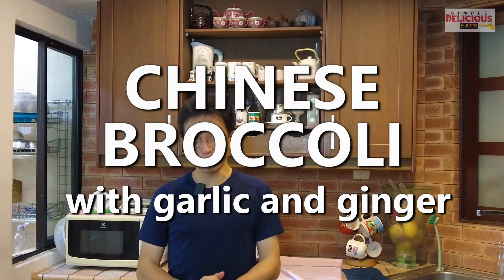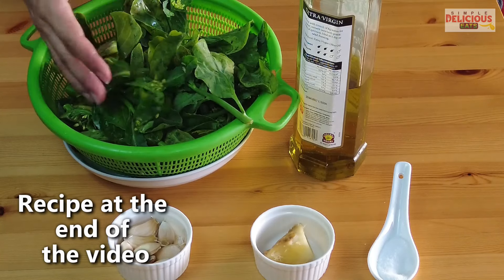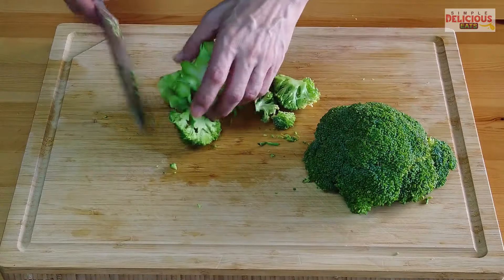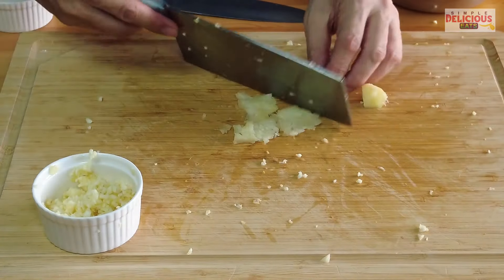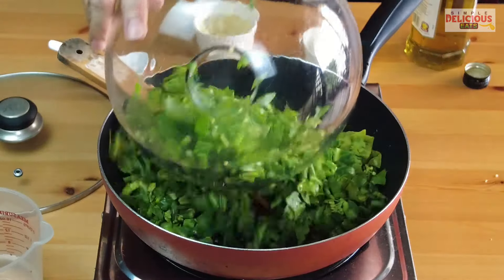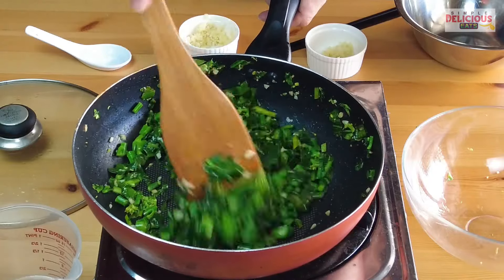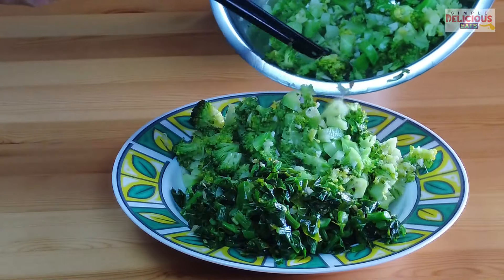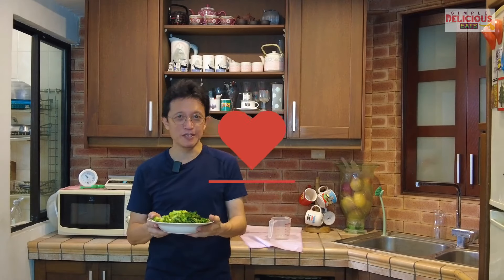Chinese Broccoli Stir-fry (Gai Lan) - Our Family Secret Recipe Revealed!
The Chinese Broccoli stir-fry is a simple dish commonly prepared by many Cantonese families. My family is no exception. We have been cooking this dish for decades and have developed a way to make it both delicious and easy to prepare.

In this video, I would like to share our recipe for Chinese broccoli stir-fry with garlic and ginger, which requires only five ingredients, including oil and salt.

Note: Chinese broccoli (芥兰) is also known as gai-lan, kai-lan, or Chinese kale in English.

Ingredients:
250g of Gai Lan
1 tbsp chopped garlic
1 tbsp chopped ginger
2 tbsp olive oil
1/2 tsp salt

Method:
- Wash the Gai Lan thoroughly with water and cut it into small sections, about half a centimeter, for both the stalks and the leafy parts.
- Finely chop the garlic and ginger.
- Heat oil in a pan or large skillet over medium heat to sauté the chopped garlic and ginger. Halfway through, add the required amount of salt.
- Once the garlic and ginger become aromatic, add the Gai Lan to the ginger and garlic sauce. Continue stir-frying for about a minute over medium-high heat until the vegetables wilt.
- Next, add a small amount of water, about two tablespoons, to the vegetables and cover the pan with a lid. This will help the vegetables cook through until they are crisp-tender.
- Remove the lid and taste the dish to decide whether to adjust the saltiness. Continue to sauté for another half minute, then serve.

License Owner - KWAN KA PANG

Amos Ever Hadani - Dancing with My Baby